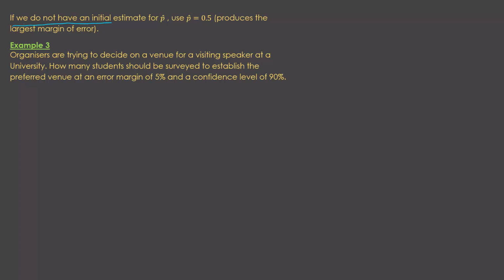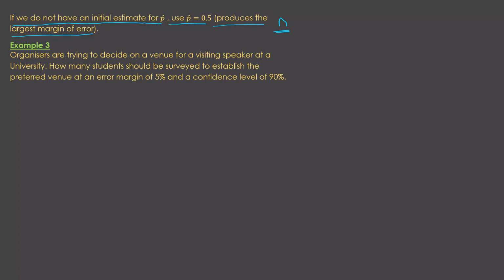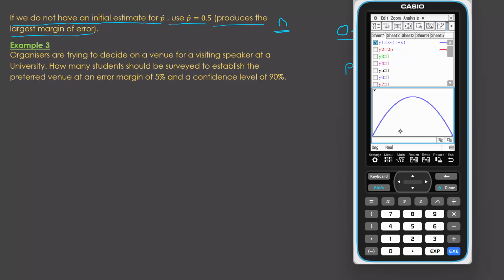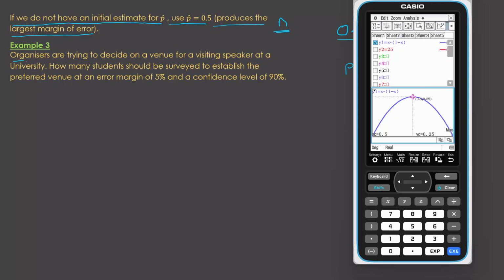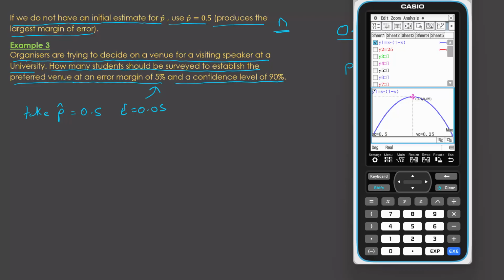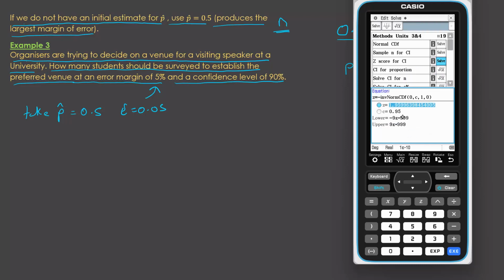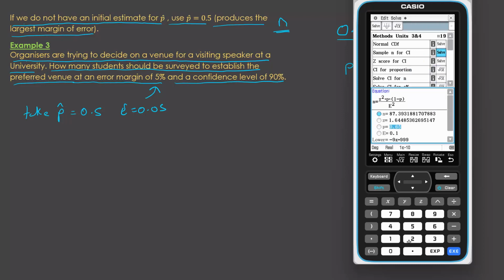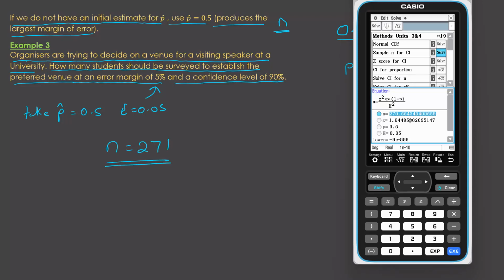Y12 Methods Sampling and Proportions Application of Confidence Intervals Example 3